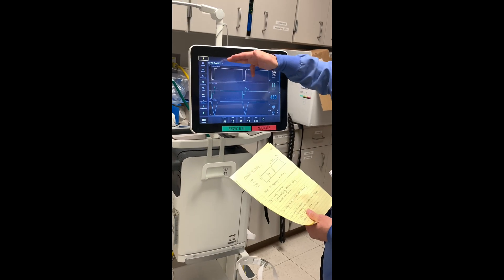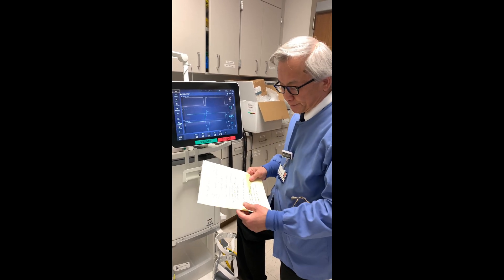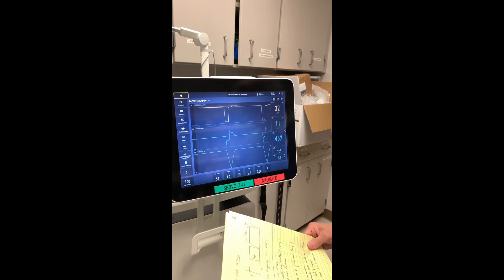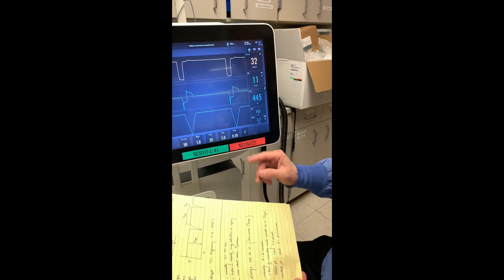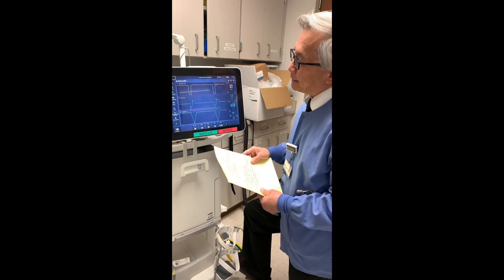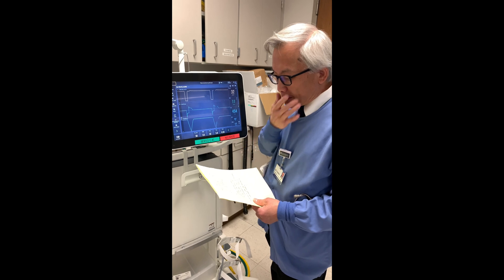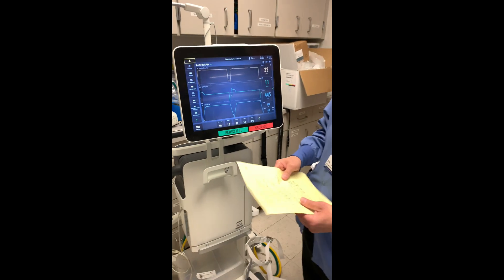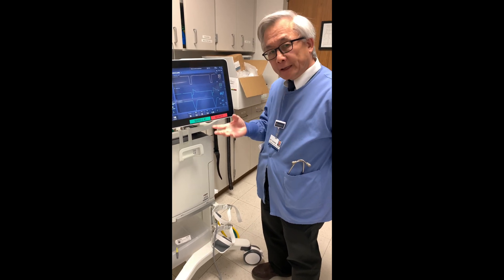Servo U - Bi Vent Mode (APRV)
Bi Vent mode settings walk-through with Dr. Chang.